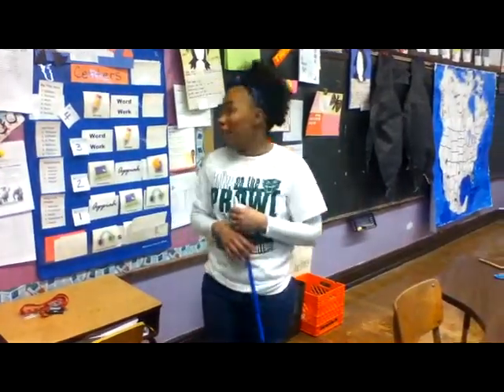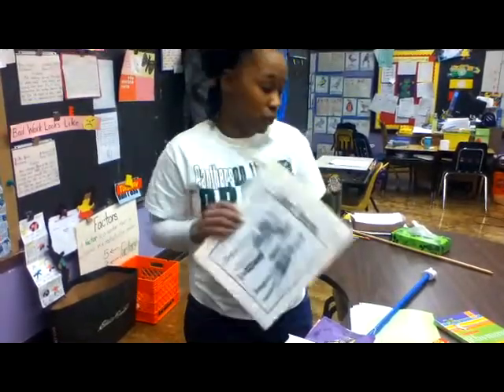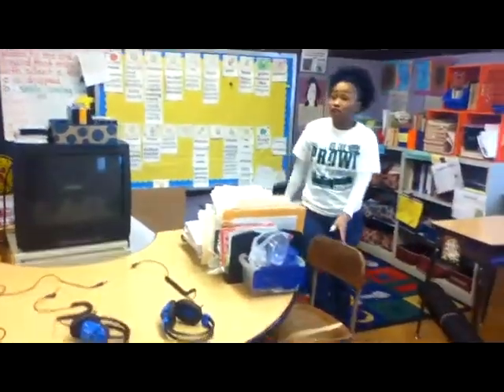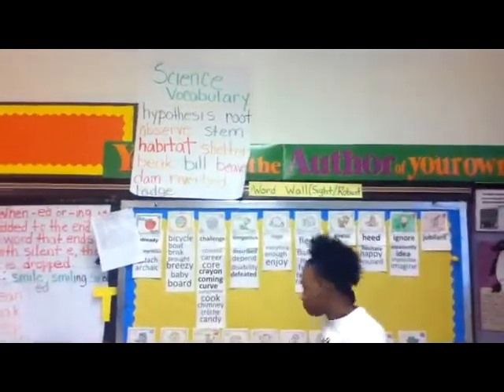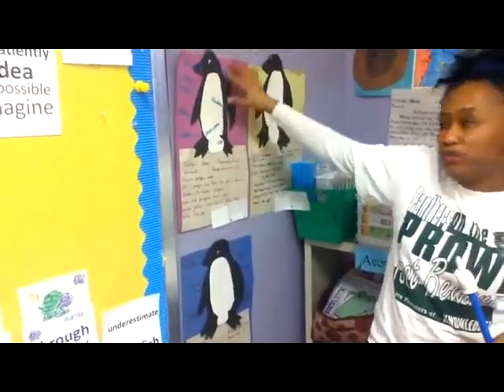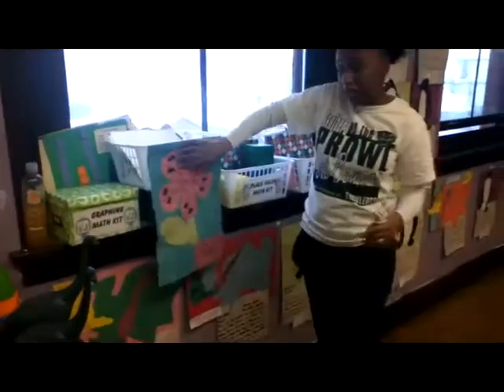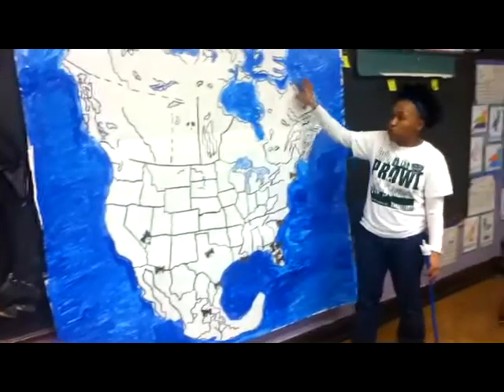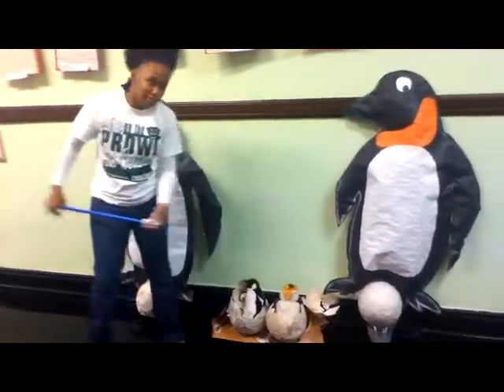Classroom View.mp4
This is a tour of my second grade classroom.